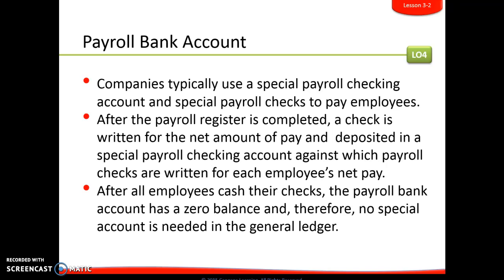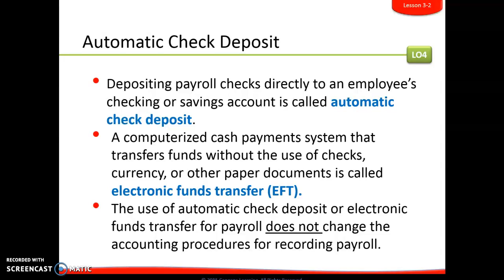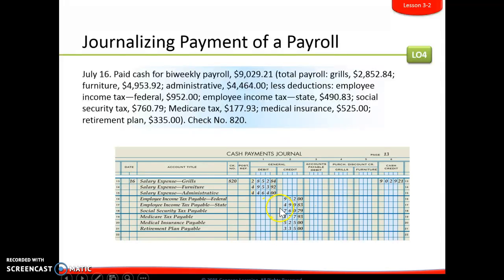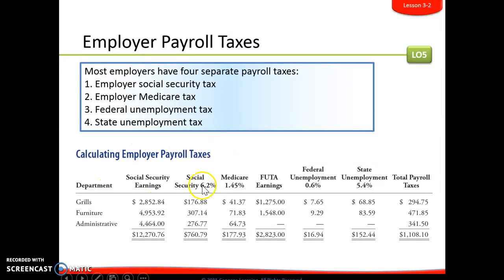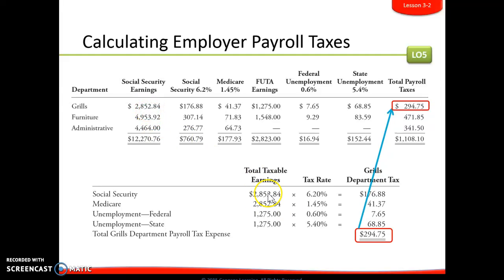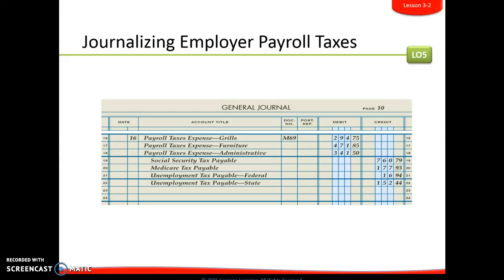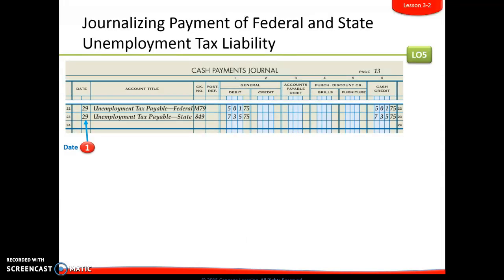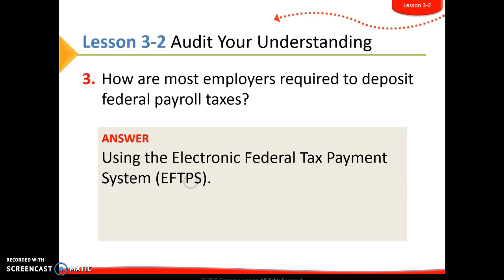3-2 Lecture (Accounting II)